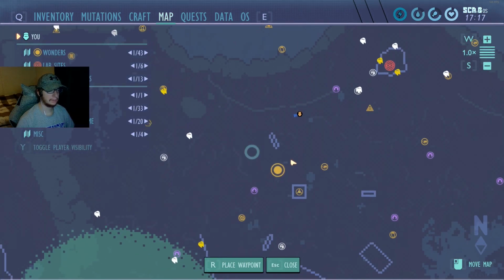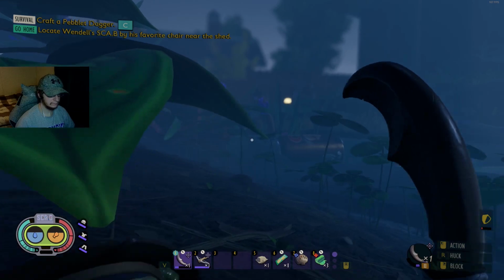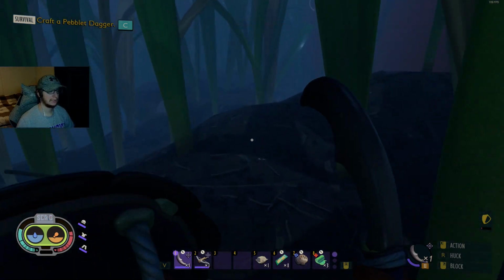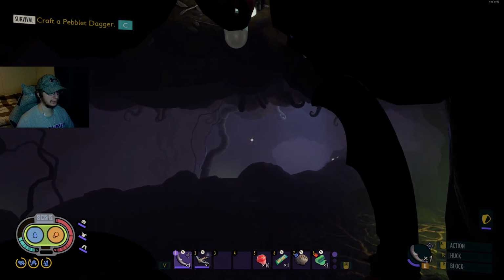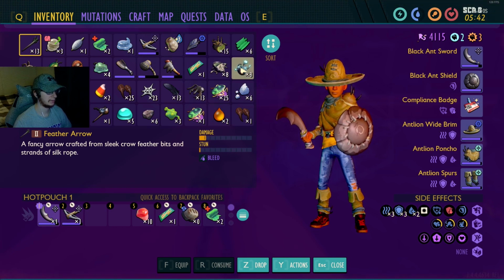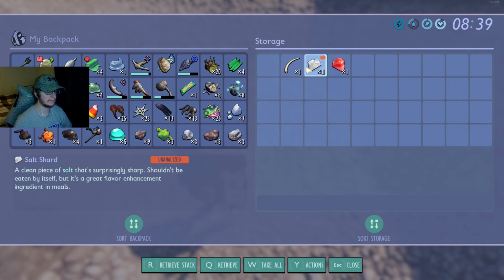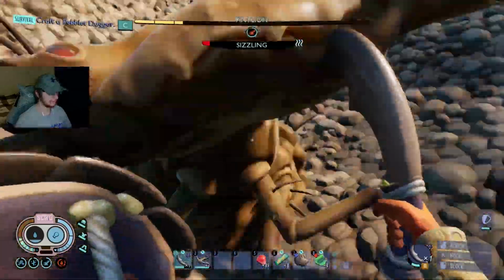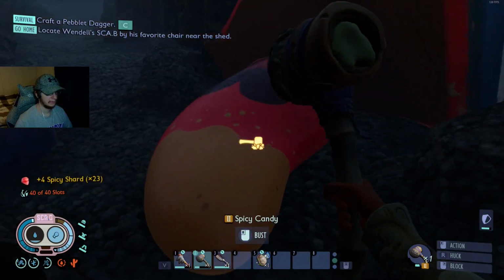Grounded Fully Yoked Edition: Checking Out The Sand Castle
Had to go back to the sand box to get a few things and explore it a bit more got what I need to make the ant lion great sword as well.